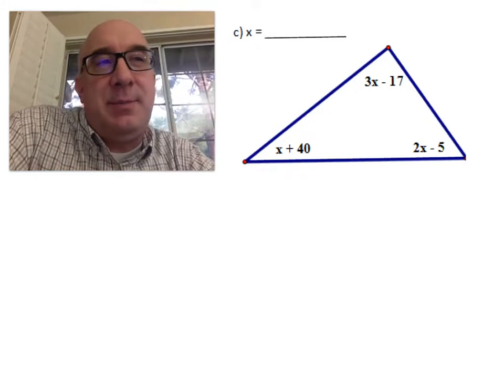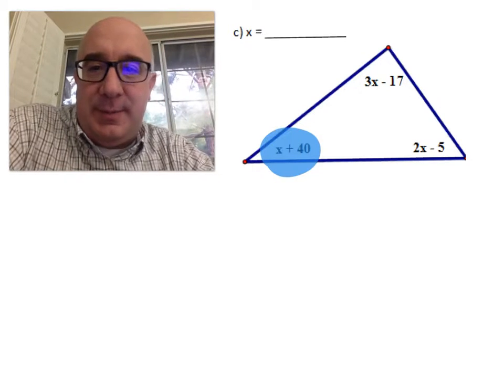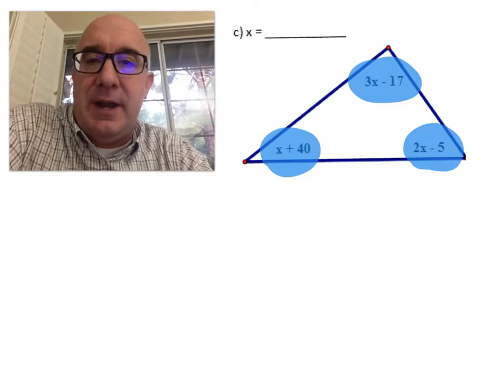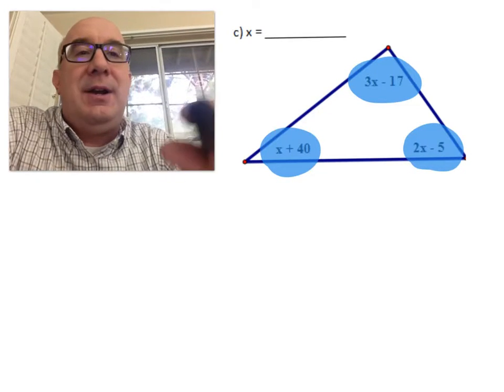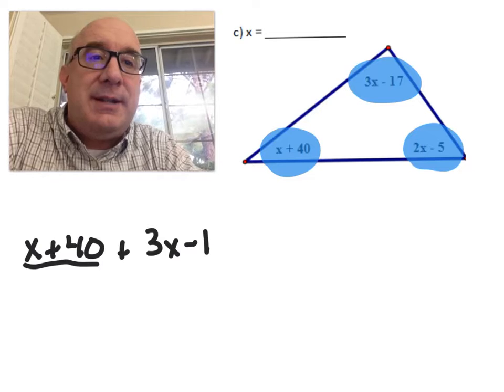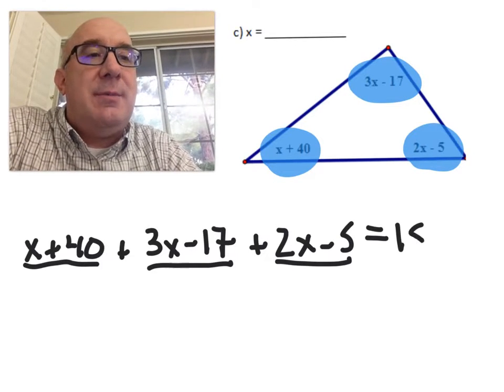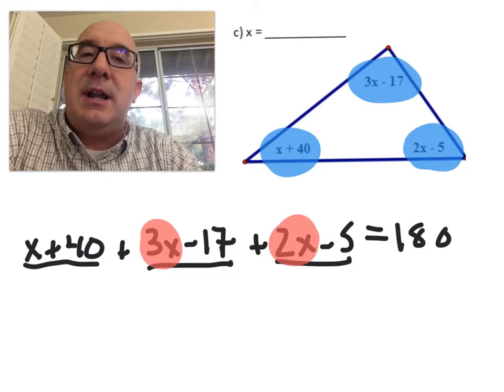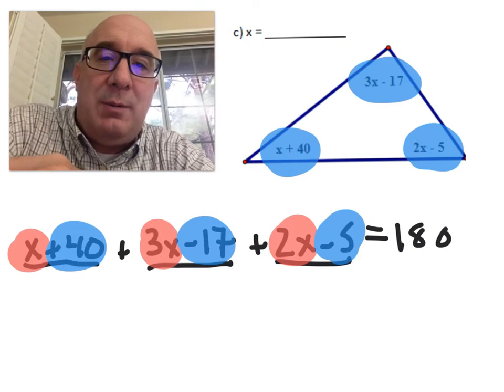G-CO.C.10 Worksheet #2 - Hint